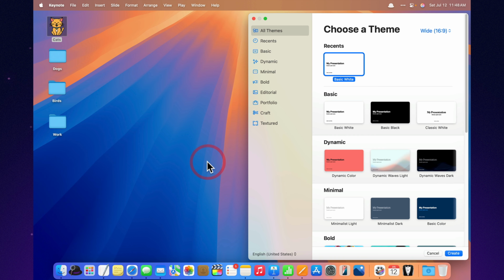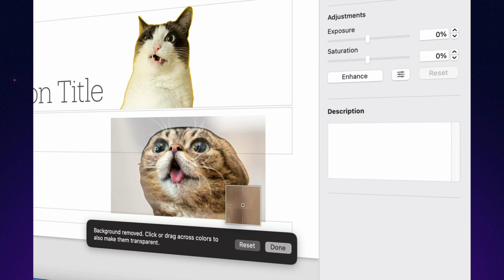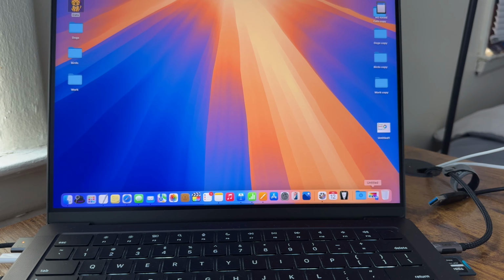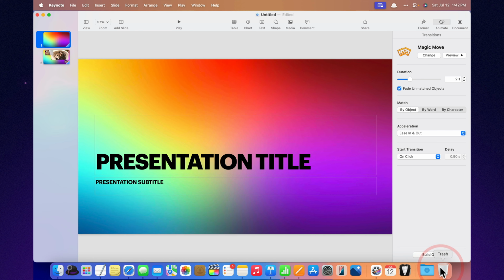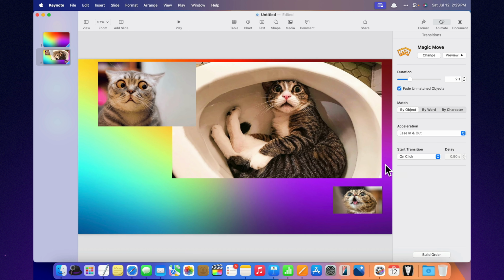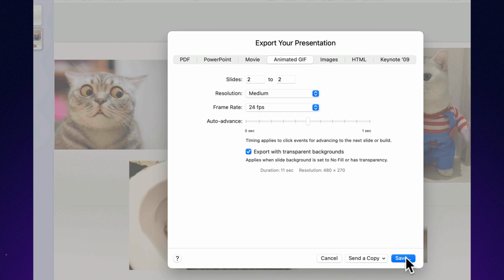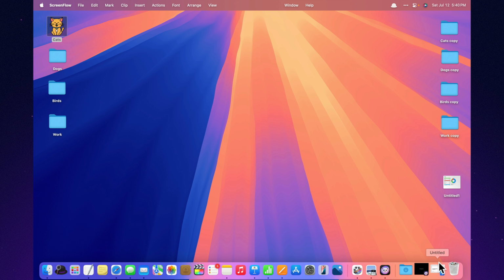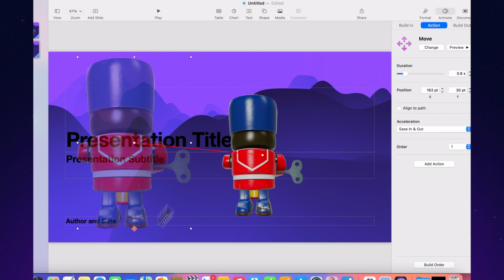Keynote macOS Power Features You’re Probably Not Using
Think you know Keynote? 🤔 Think again!
In this video, I’ll show you 12 underrated features in Keynote for macOS that can take your presentations from “meh” to mind-blowing 💥
Animations, live previews, presenter tools — and a few hidden tricks Apple never mentions.

🎯 Whether you're a student, designer, or keynote ninja — there's something here you didn’t know existed.

👉 If you learned even one new thing —